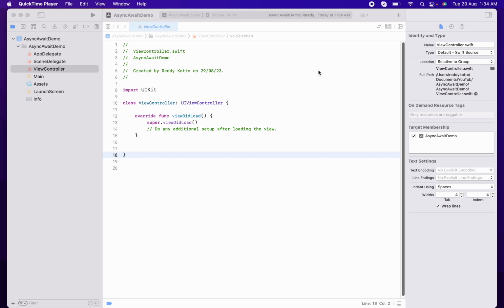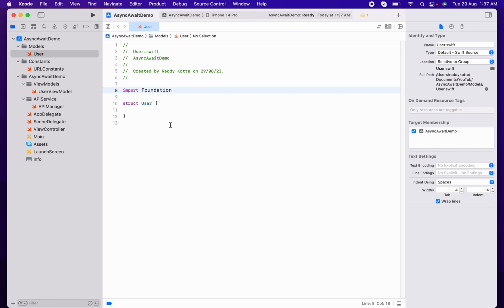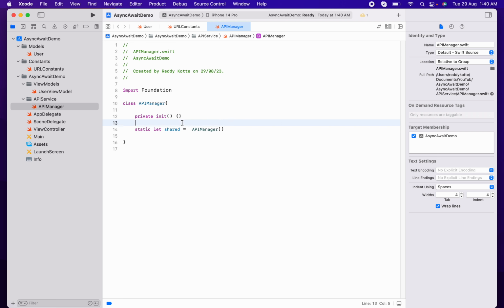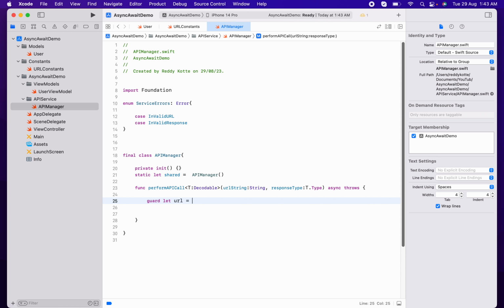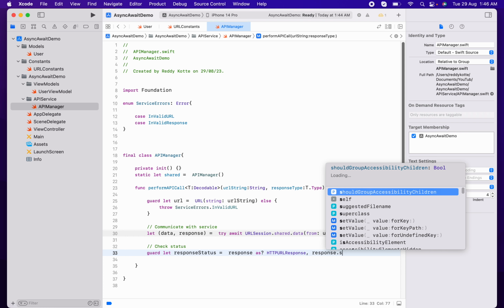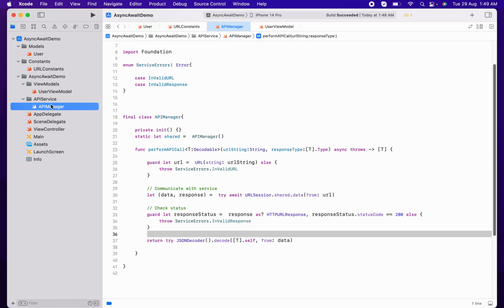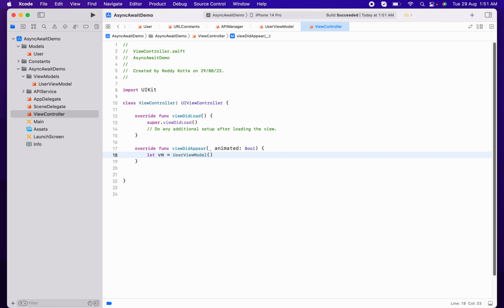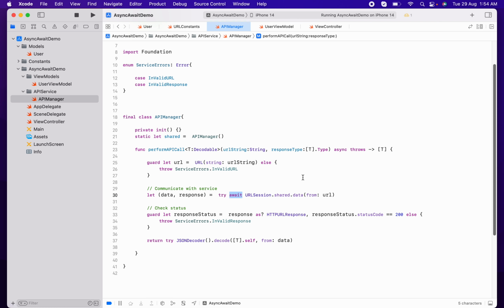Async And Await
Created a sample application by calling Jonson place holder api, and explained async and await the code